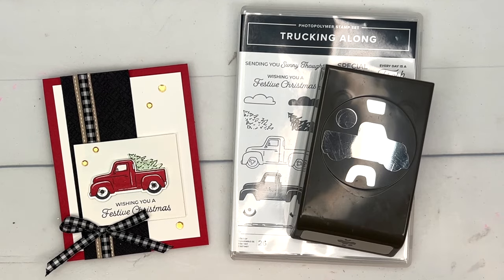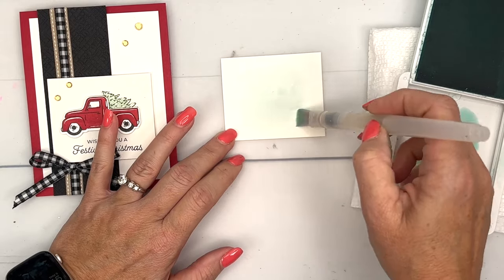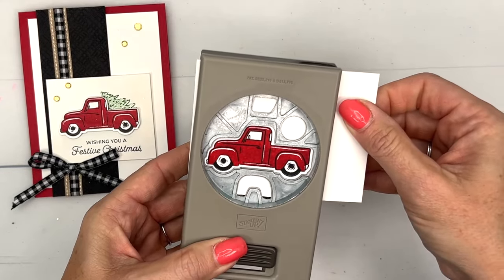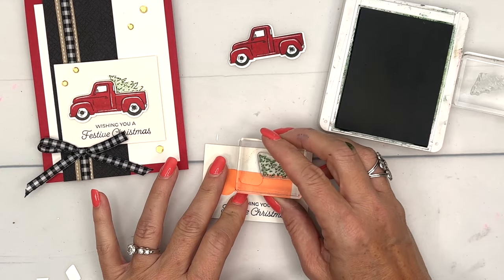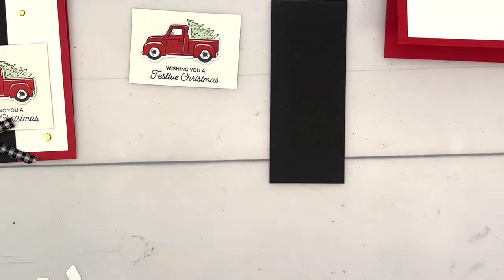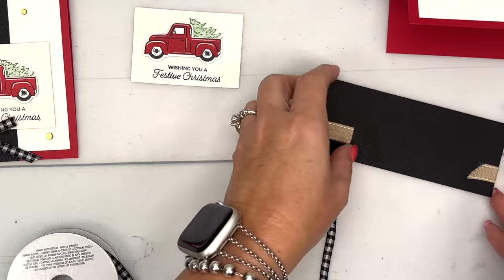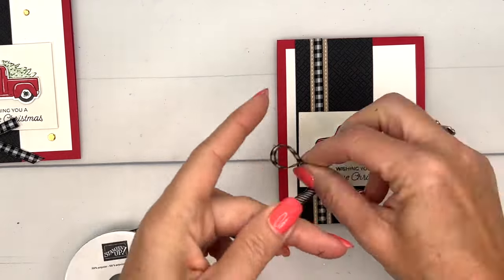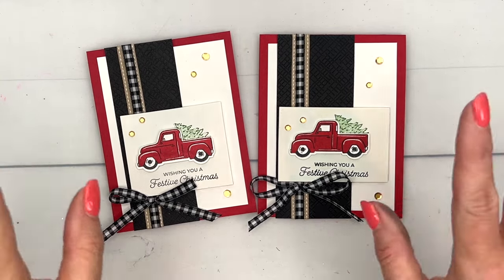Trucking Along Christmas Card